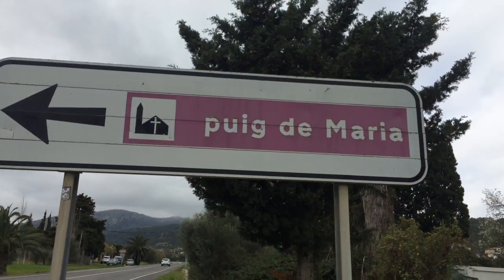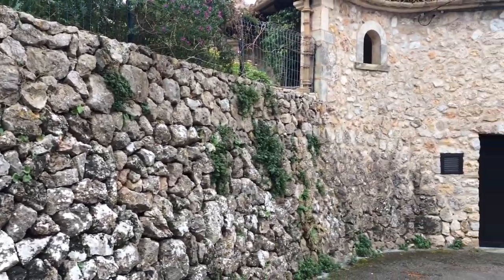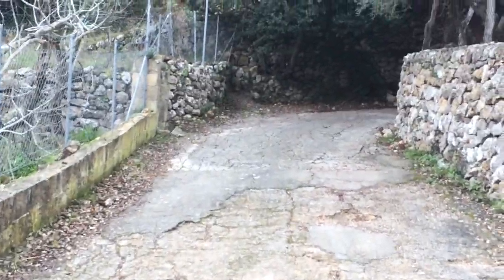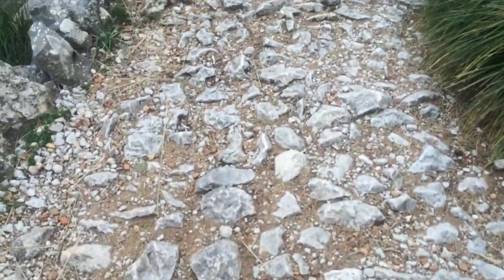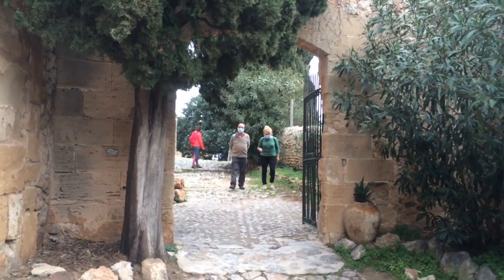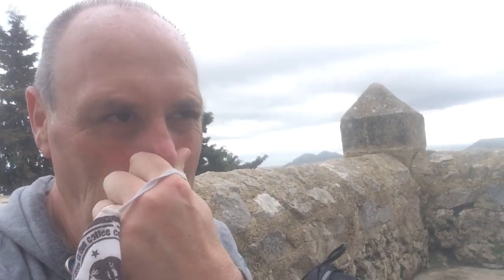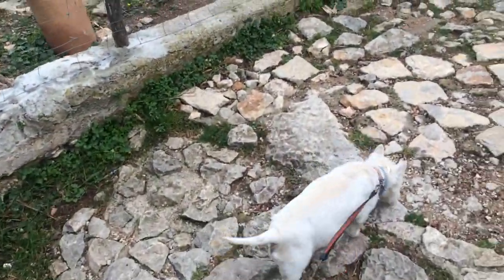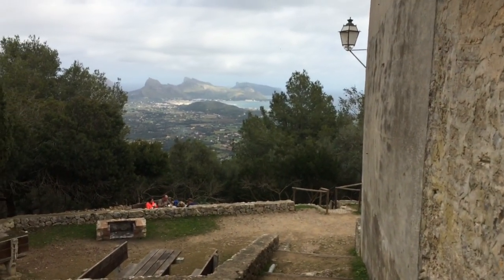Walking Up To Puig De Maria,, With The Drone, And our dog, Mallorca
Walking to the top of the mountain Puig De Maria, which is located by Pollenca (the town) the views from the top are spectacular and snowy (our dog,, a westie) did extremely well walking there. DRONE footage all over Pollenca and it was nice,, enjoy